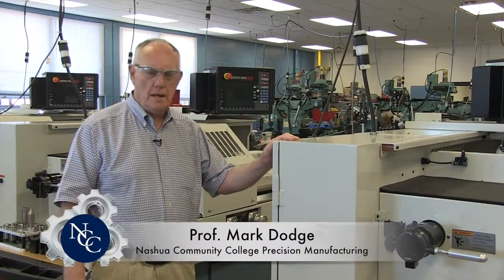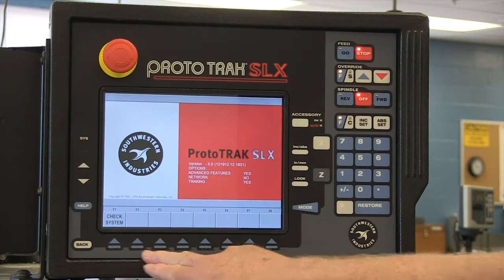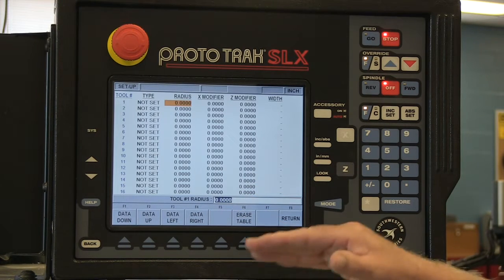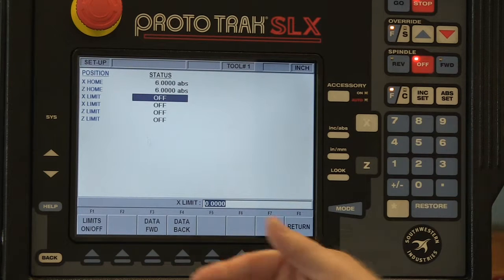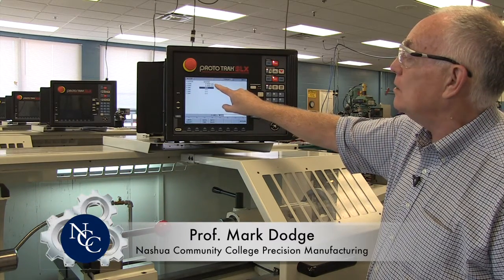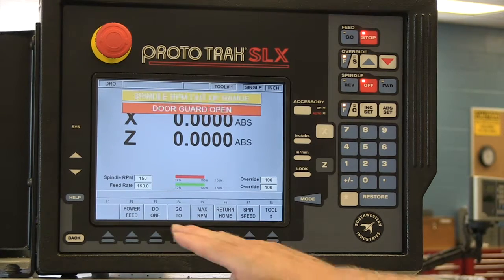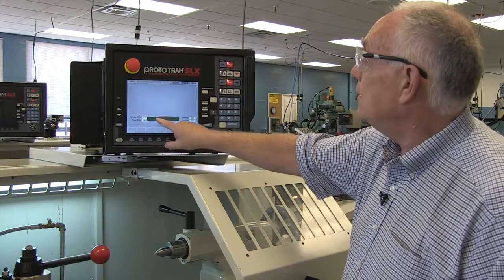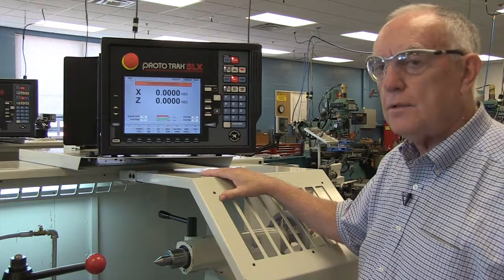Nashua Community College Proto Trak Startup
Overview of ProtoTrak SLX startup process with Professor Mark Dodge